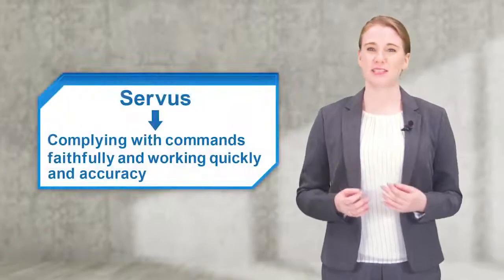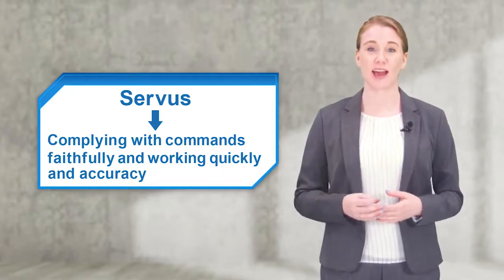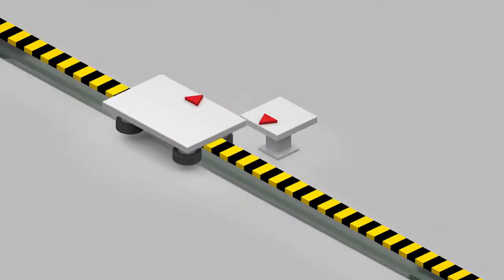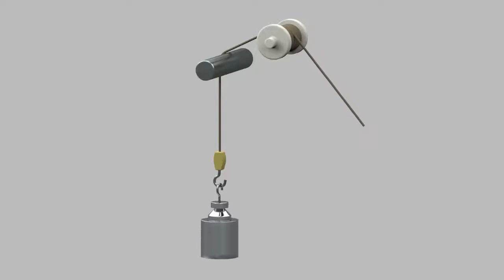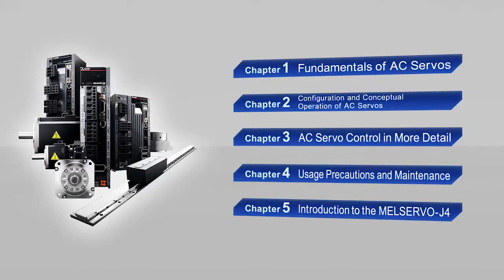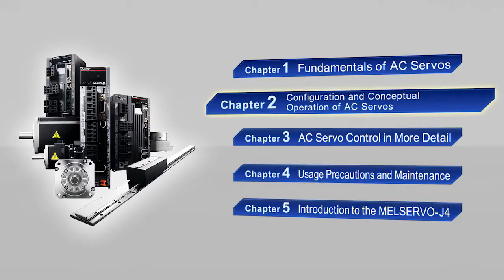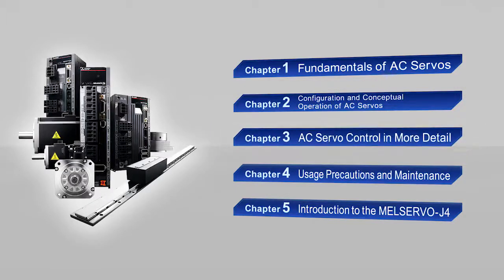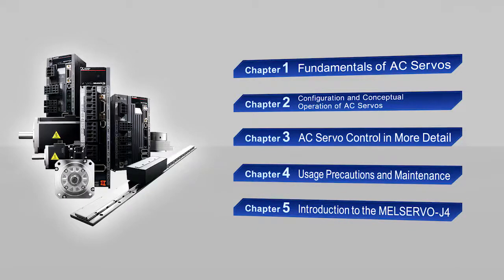Introduction - Your First AC Servo